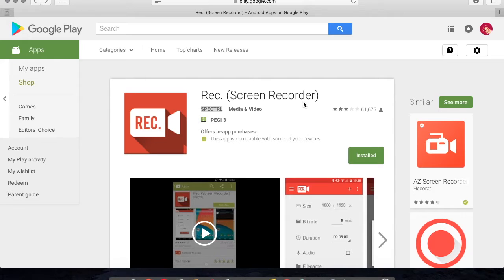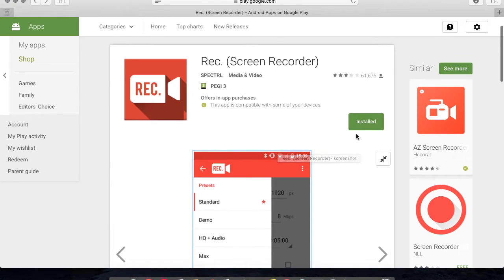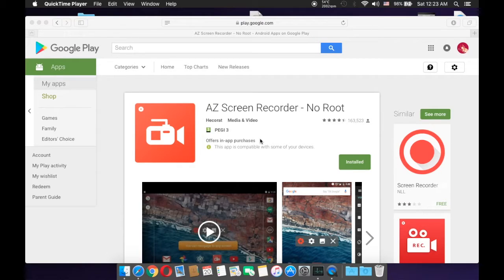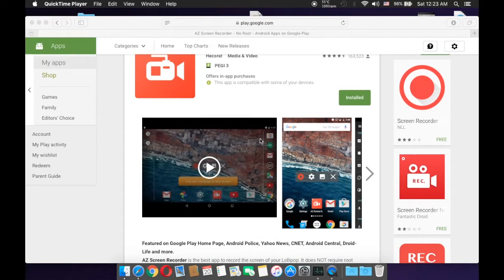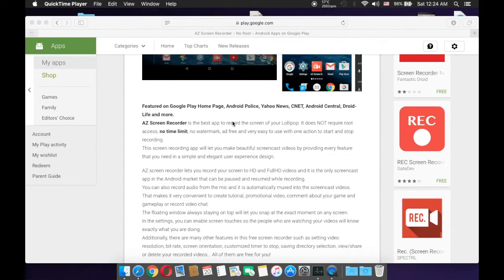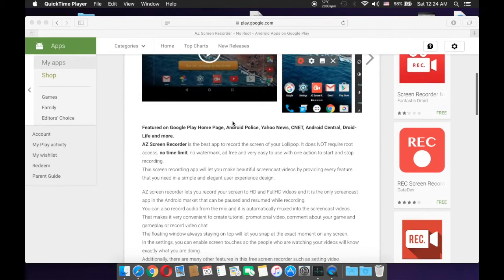DOWNLOAD FREE Screen Recording App For J2, J3, J5 and J7 [NO ROOT]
ROOT IS NOT NEEDED
This is the recorders I use when I record my phone on youtube :P